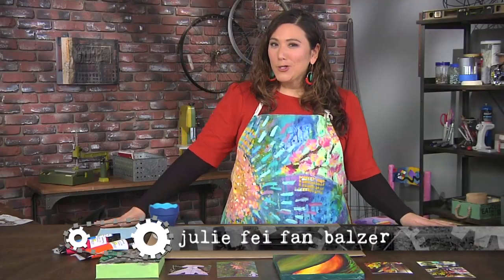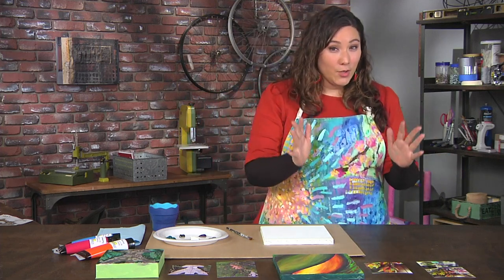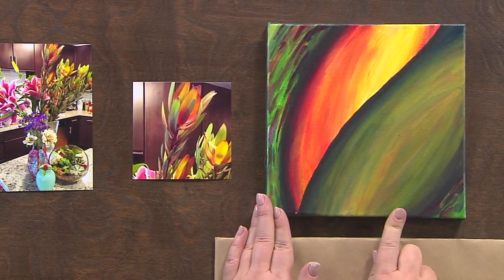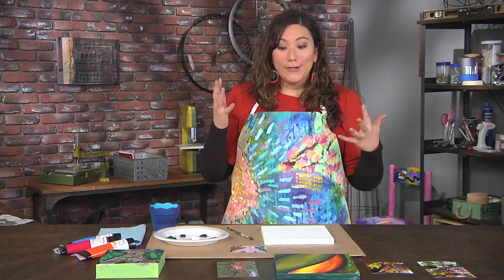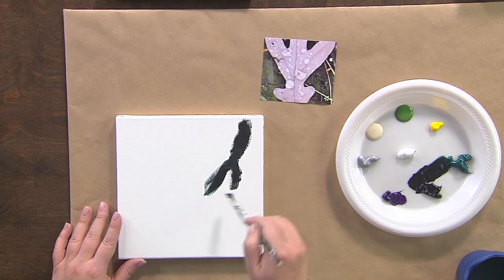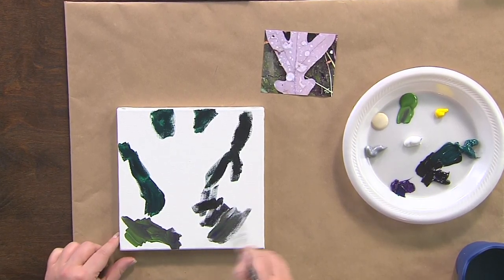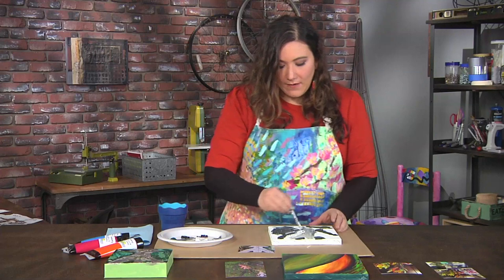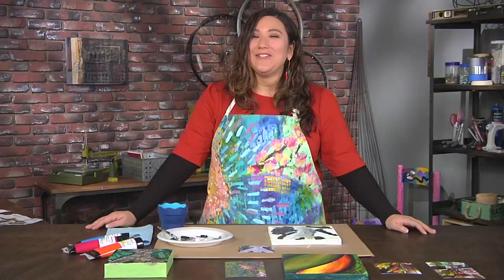Enlarge your artwork on Make It Artsy with Julie Fei Fan Balzer (408-1)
Julie Fei Fan Balzer creates a project inspired by Georgia O’Keefe, known for her enlarged flower painting. Plus, host Julie Fei Fan Balzer and a lineup of creative artists and makers inspire and teach how to learn from the art masters and periods of art history on Make It Artsy.